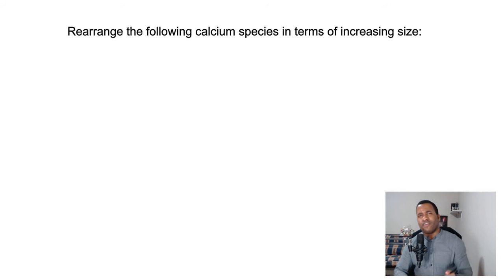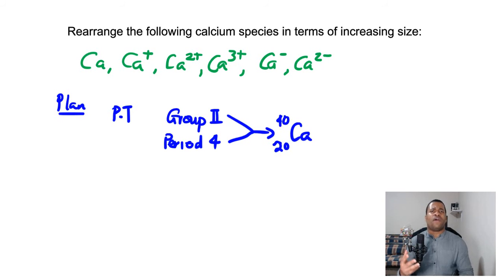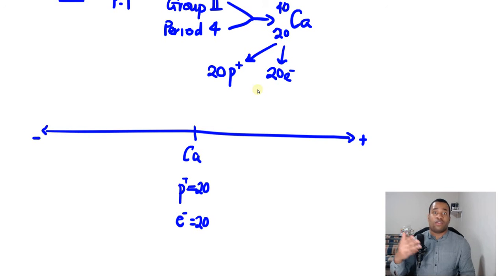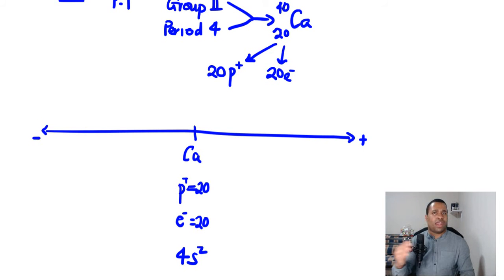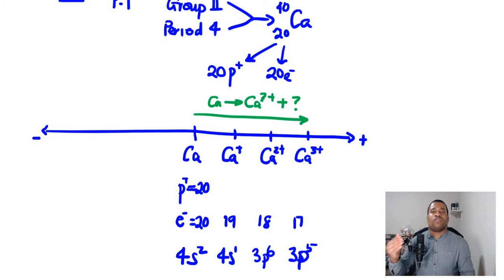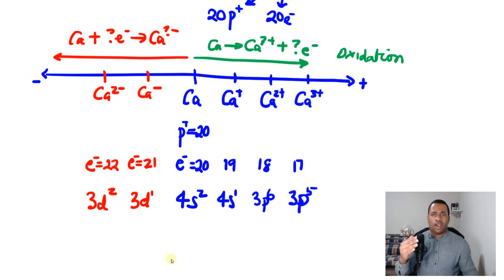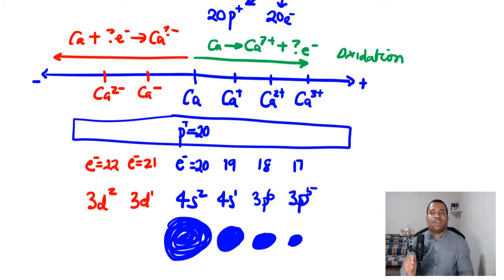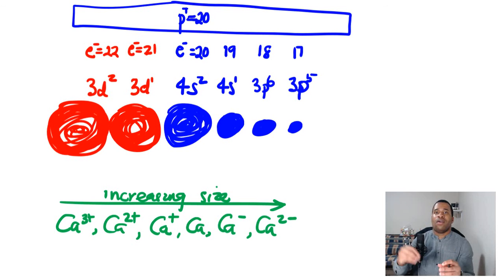Rearrange same element species in increasing size